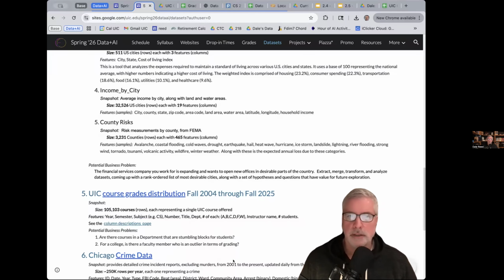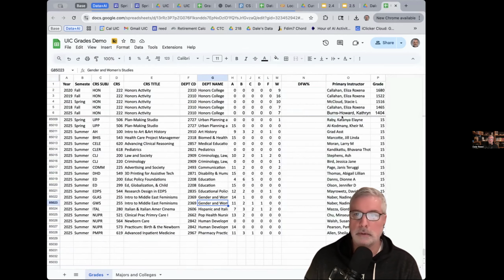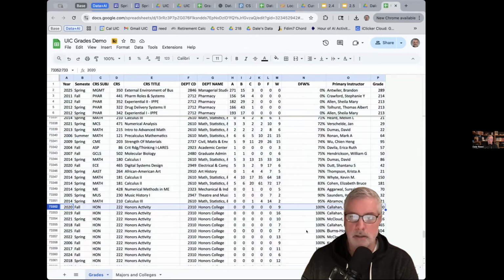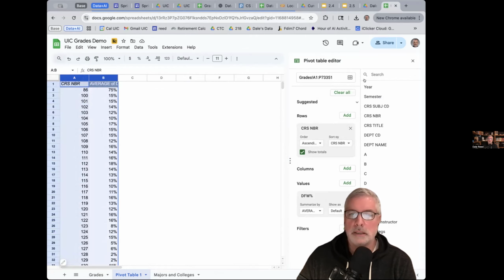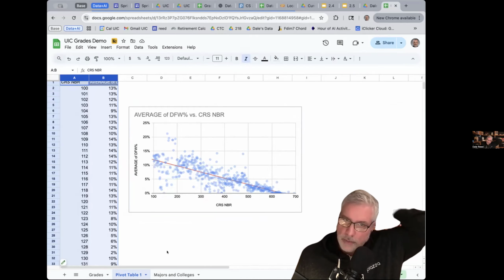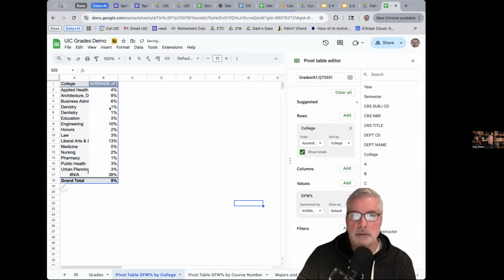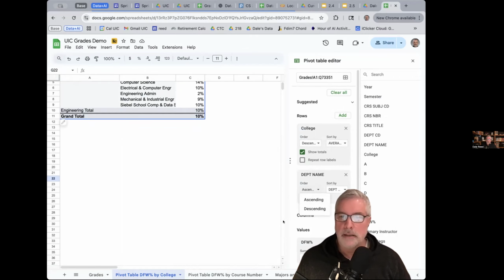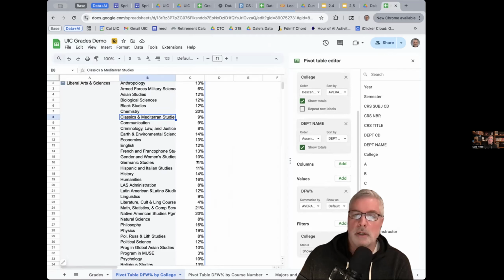Pivot Tables Demo with Grades data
Demo of Pivot Tables in Google Sheets